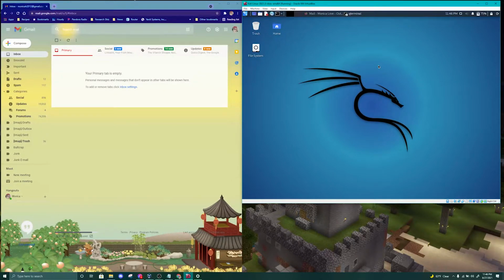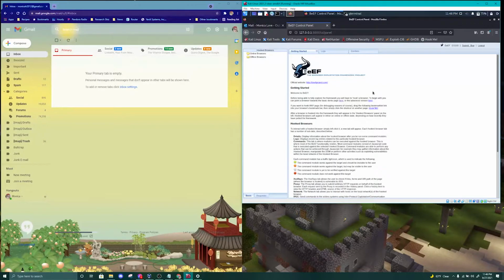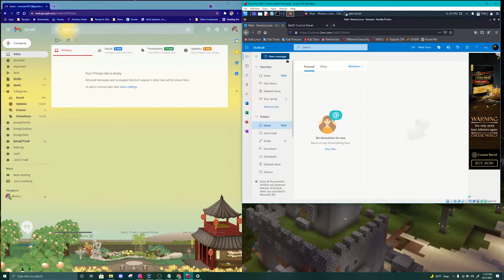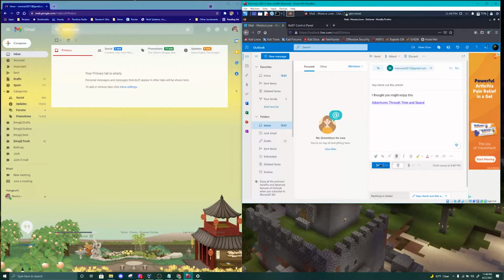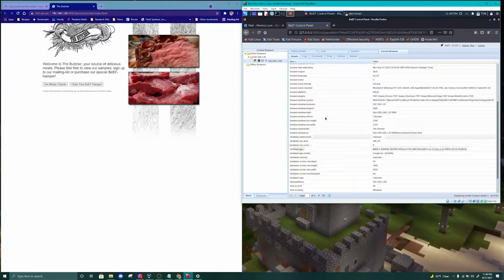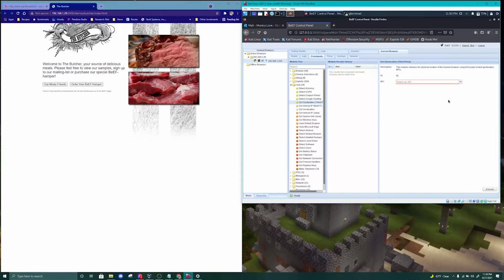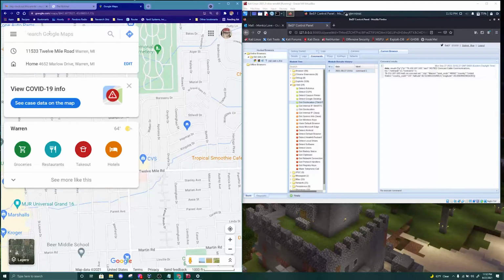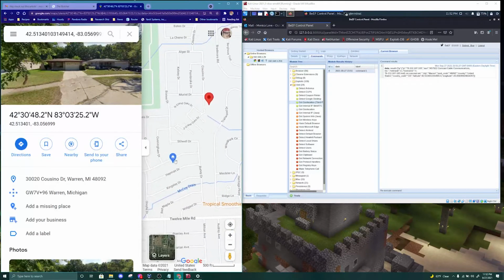Hacking Your Browser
So I promised I'd upload a video showing how easy it is to hack your browser. Remember: NEVER click on a suspicious link and if you don't know, ASK!